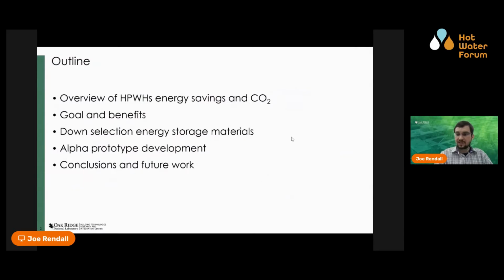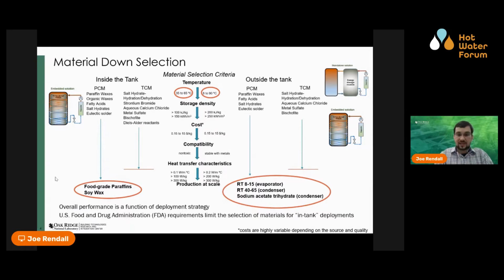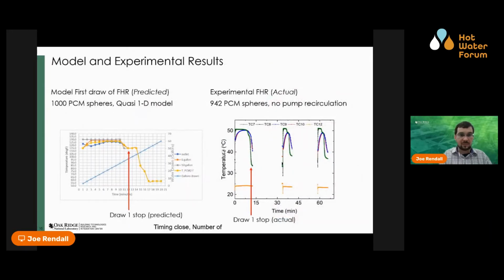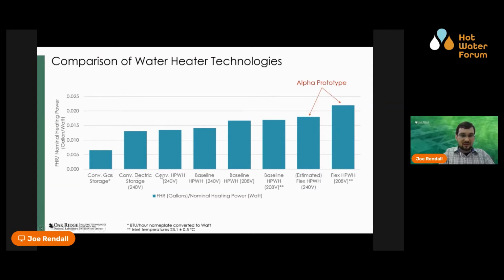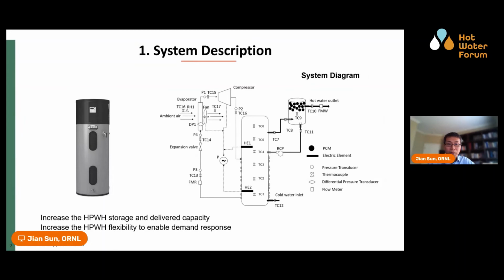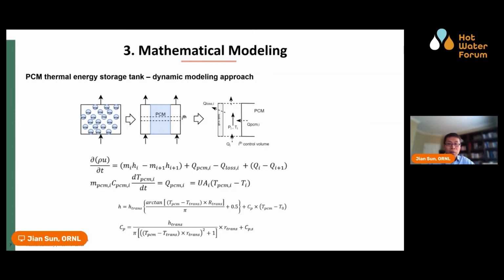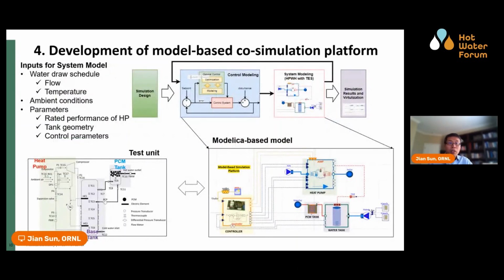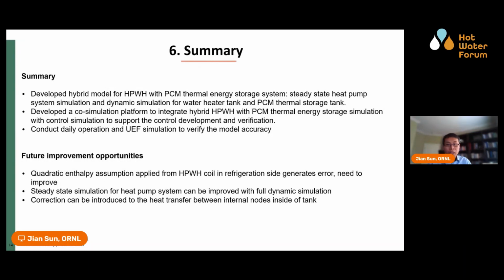7D - HWF Session